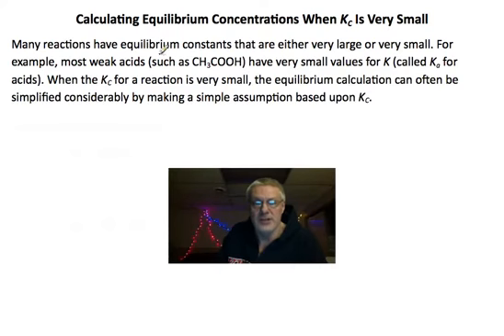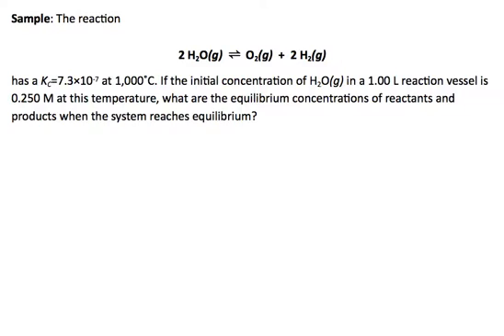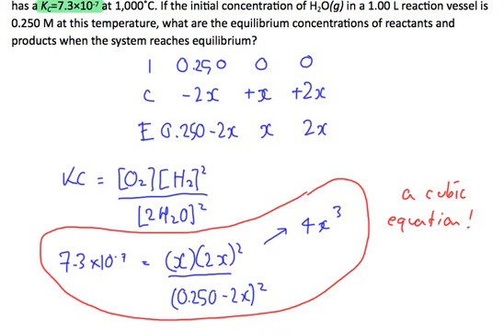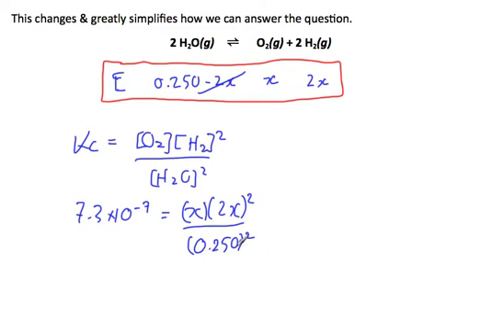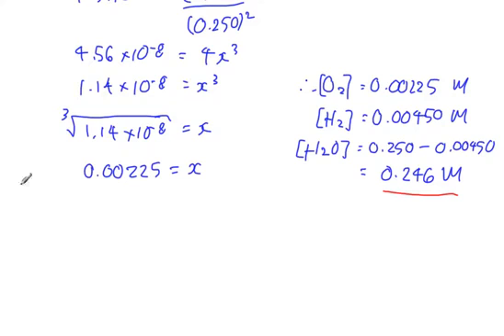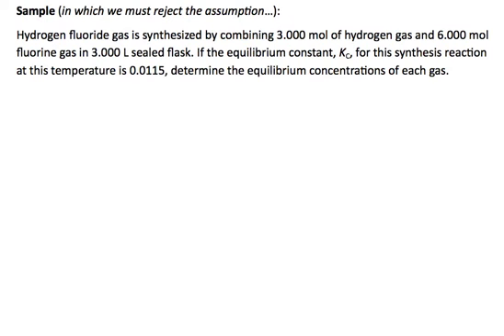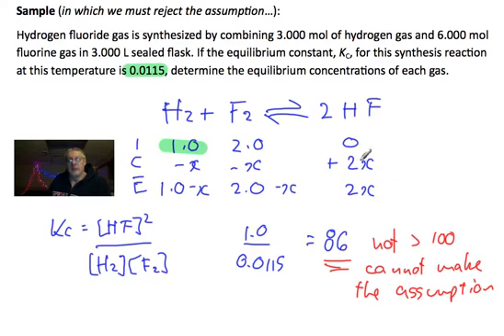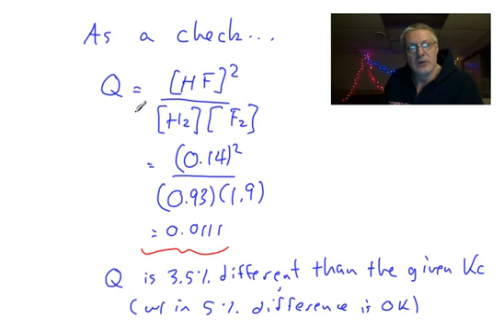EQ 5.4 Equilibrium Concentration Calcs 4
In this video, determining the equilibrium concentrations of products and reactants is carried out by making an assumption (based on the size of K) that greatly simplifies the math required to arrive at the answer.